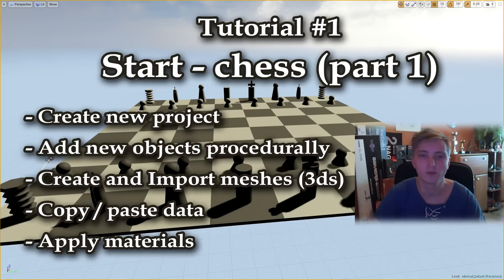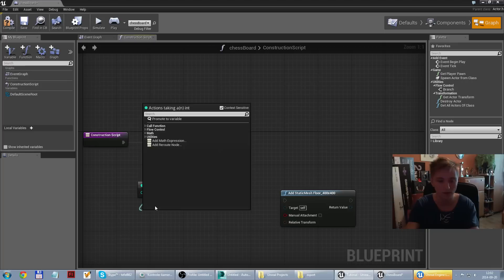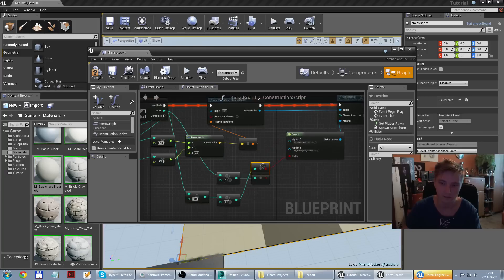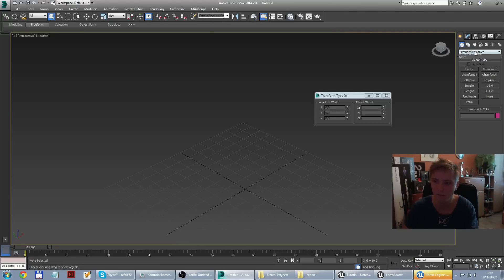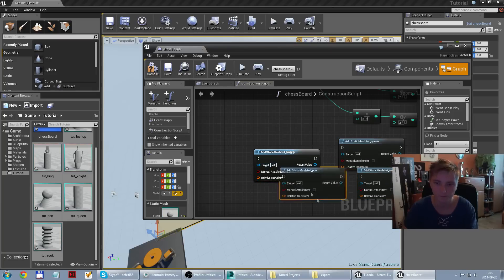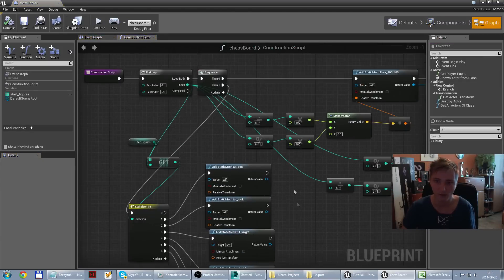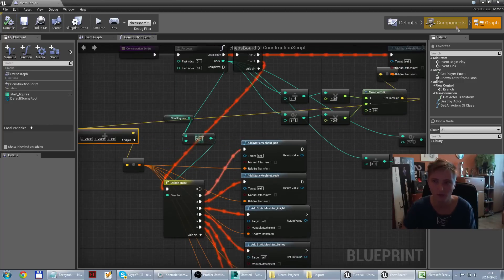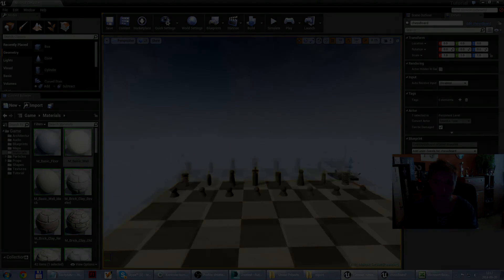Unreal Engine 4 Tutorial #1 - Start Chess (part 1)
This tutorial:
- Create new project
- Add new objects procedurally
- Create and Import meshes (3ds)
- Copy / paste data
- Apply materials